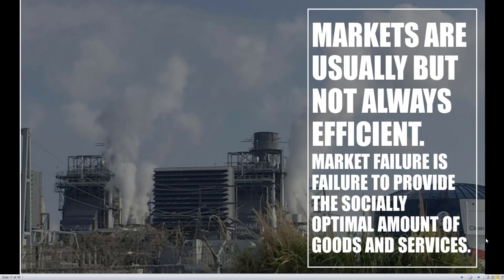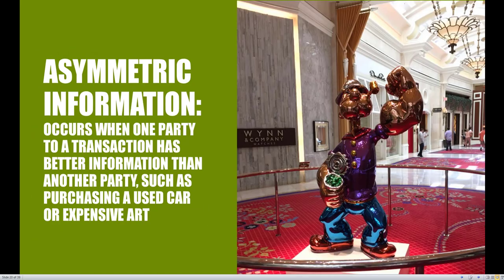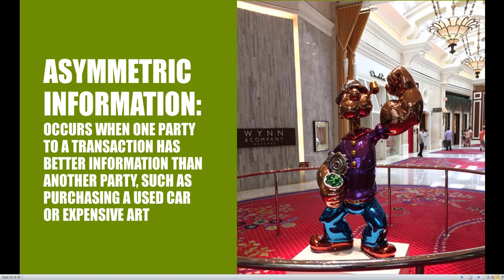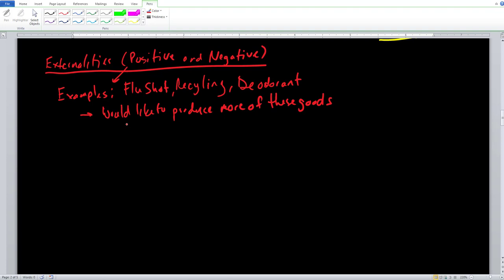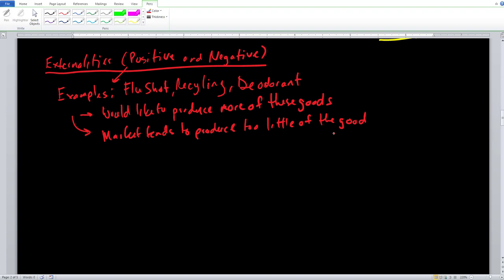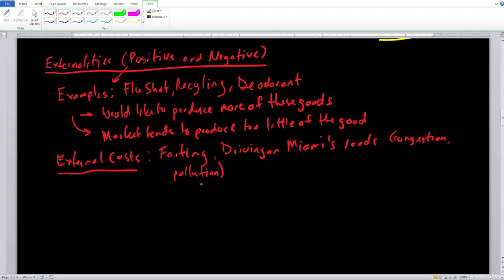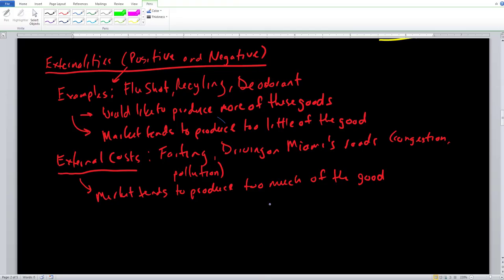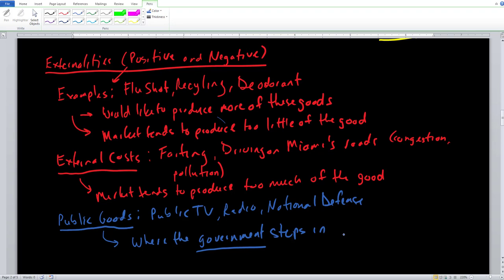ECO 2013/2023 Macroeconomics/Microeconomics -- Chapter 4.06: Market Failures